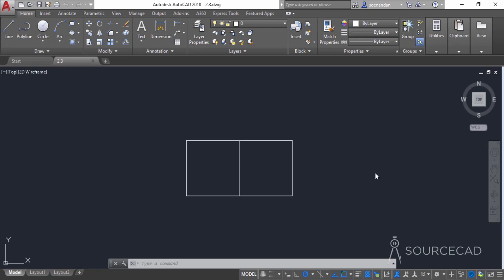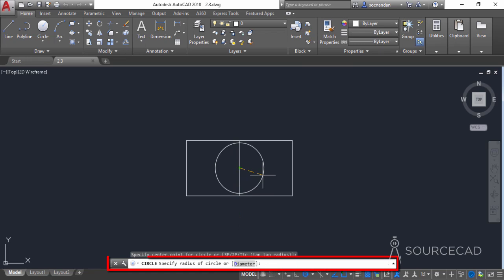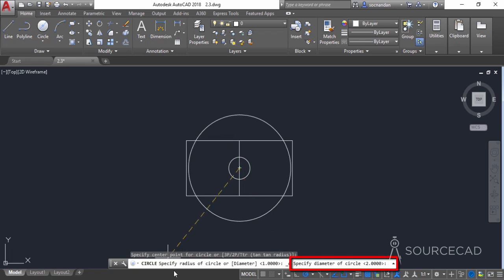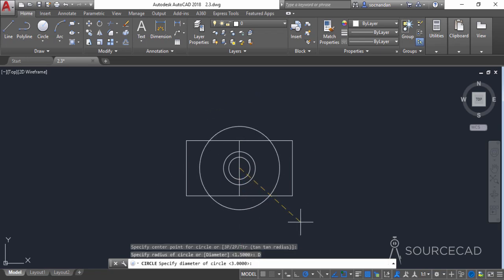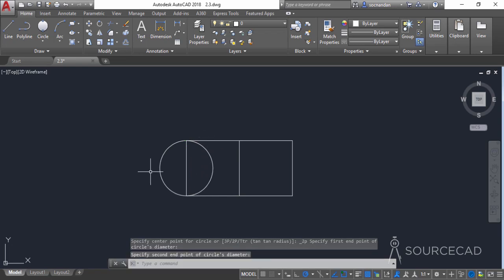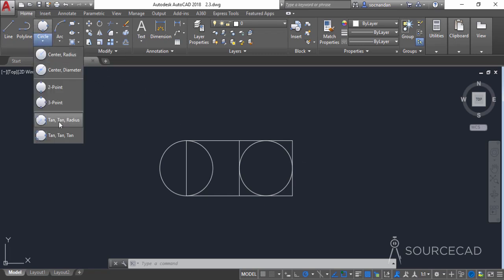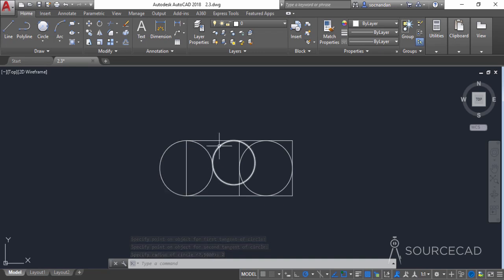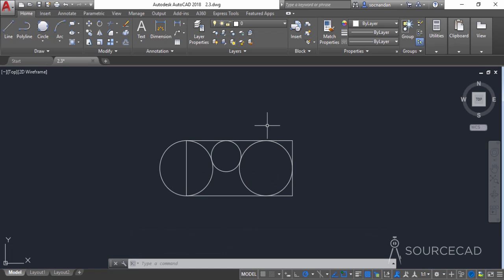The Circle Command | AutoCAD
"Master the CIRCLE command in AutoCAD! ⭕️ Learn how to draw circles of different sizes, radii, and centers. Discover essential tips and tricks for precise circle creation.